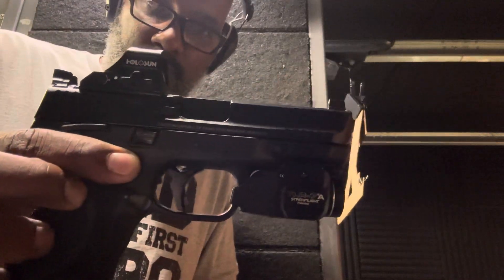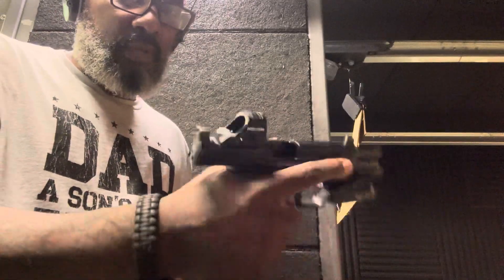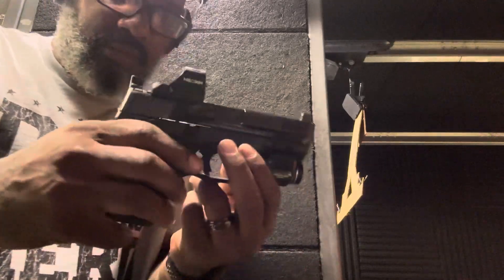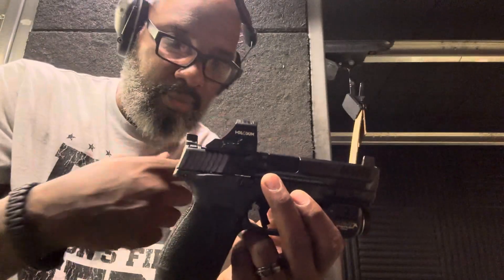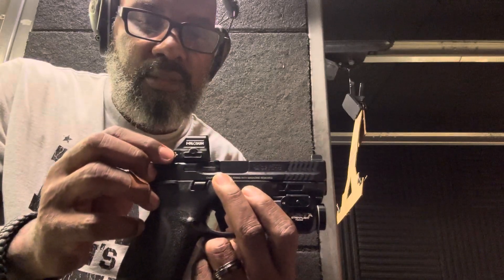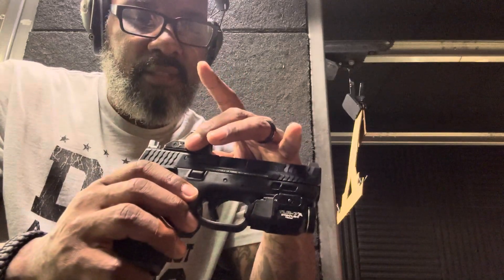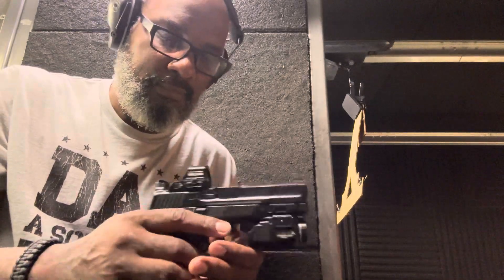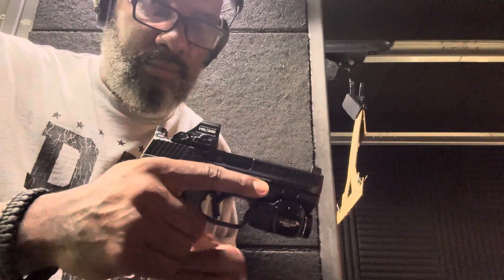Smith &Wesson M&P 2.0 Compact 9mm